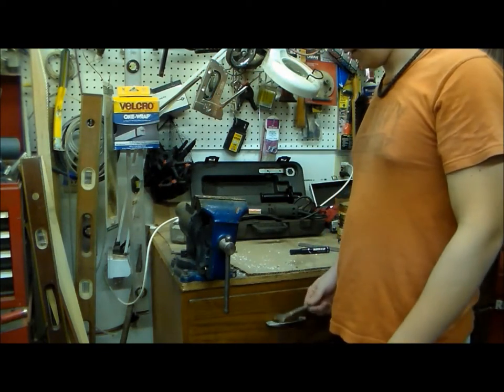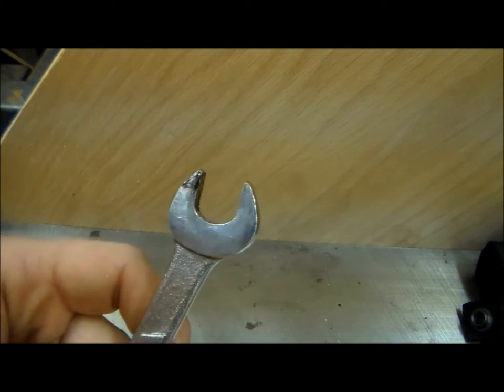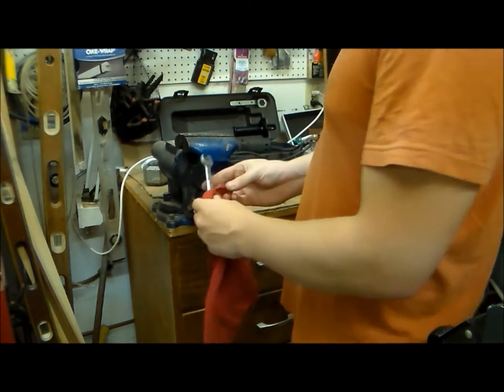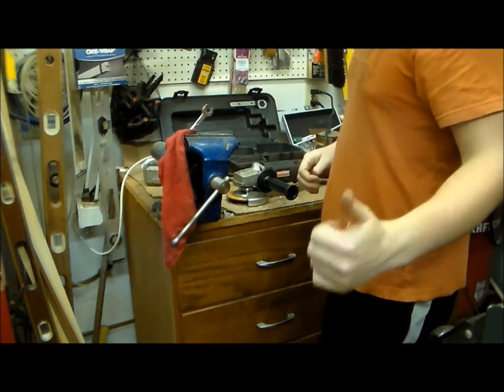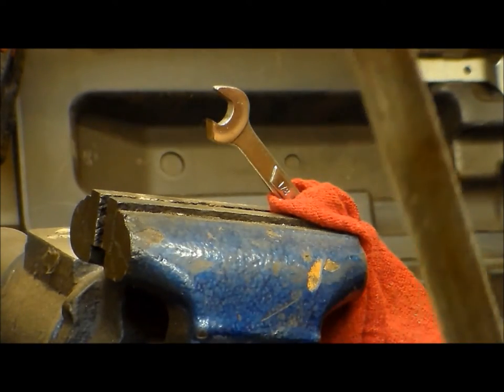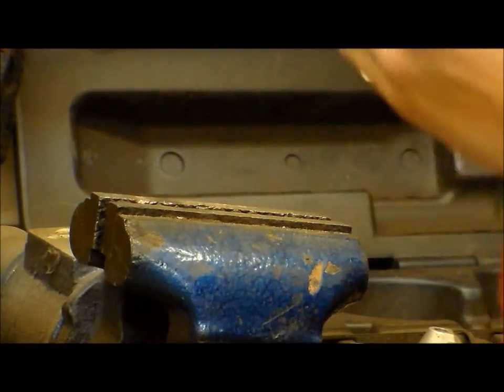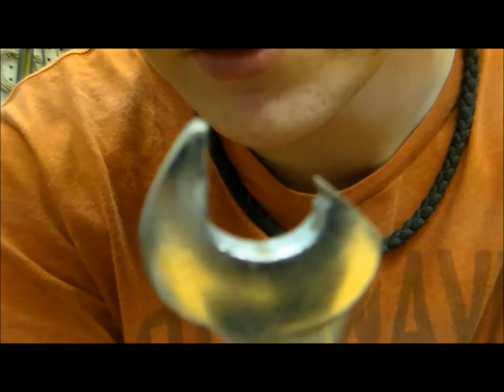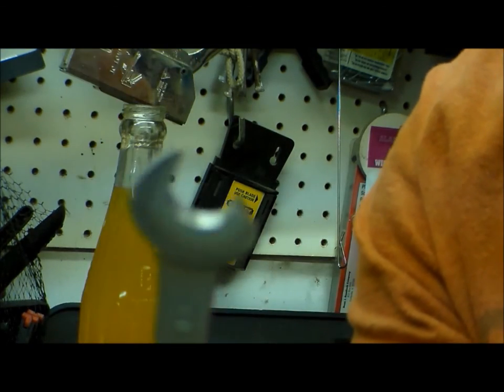How to make a bottle opener from a wrench